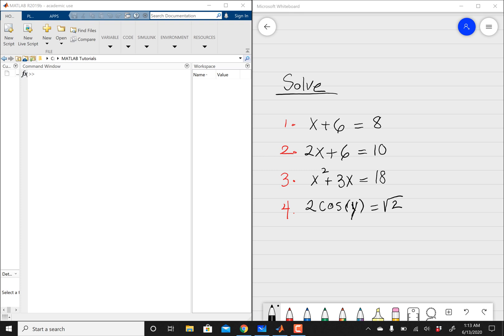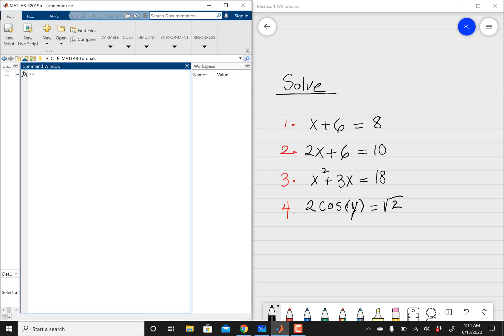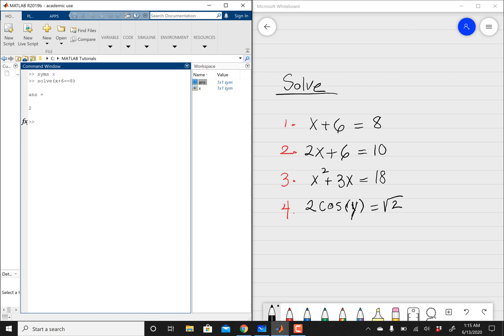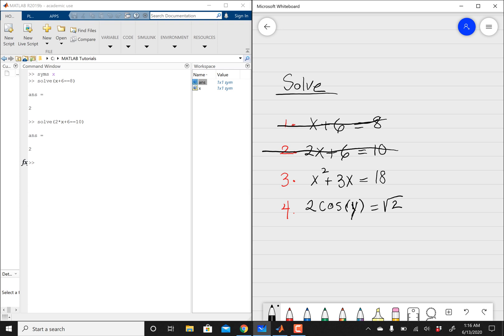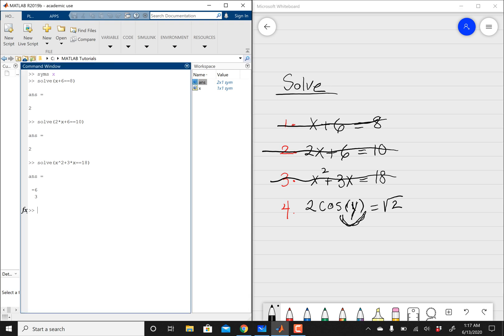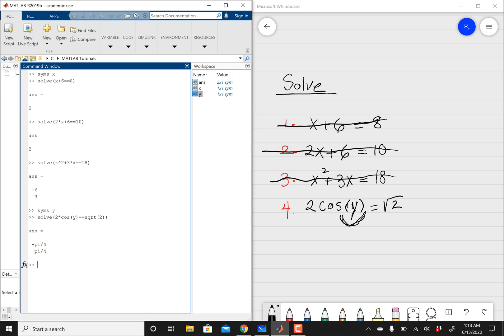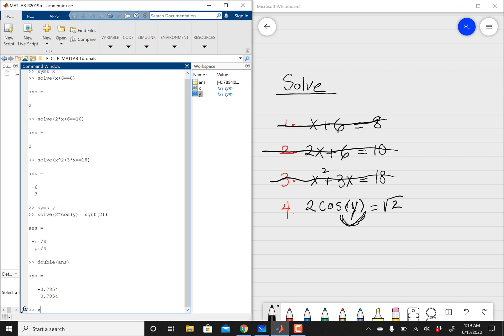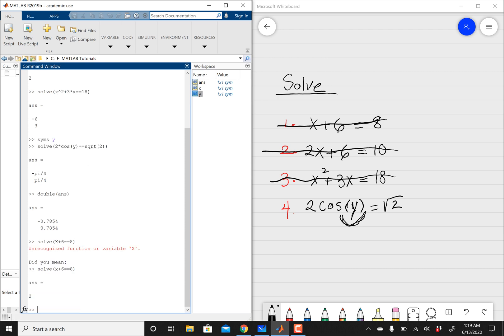How to Solve Algebraic "Everyday" Equations in MATLAB 2020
As the title says, this MATLAB tutorial is dedicated to solving basic equations in MATLAB.  The equations in this video start with a simple equations, and end with solving a trigonometric equation. In the previous videos I talked about solving a system of linear equations using 3 different methods in MATLB. You can find them here:

Things to keep in mind:
1. Define your variable in MATLAB using syms variable
2. Use the solve(type-equation==#) operator
3. Once your variable is defined, you don't need to re-define it